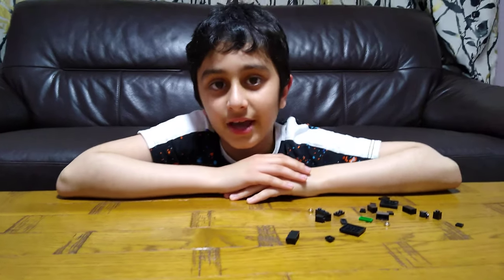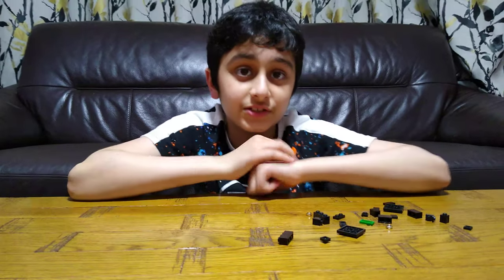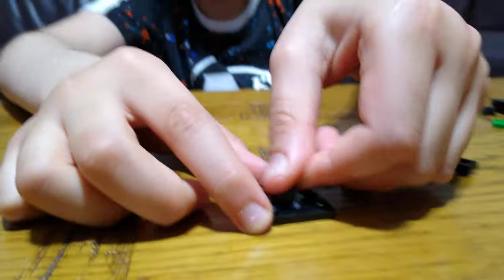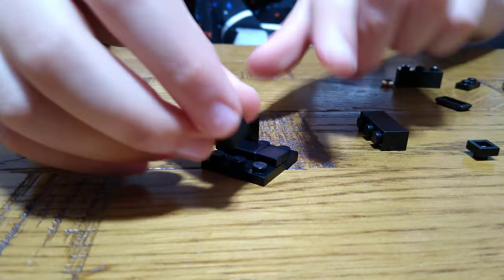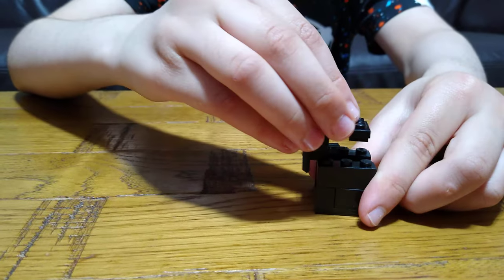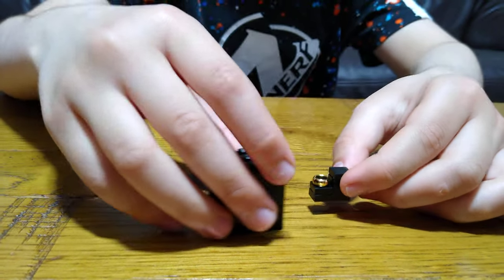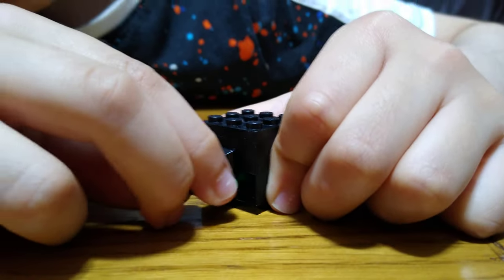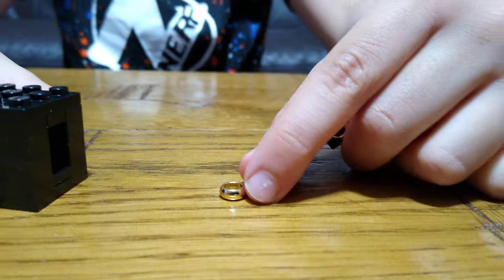Building a mini Lego Ring Dispenser in 4K Quality